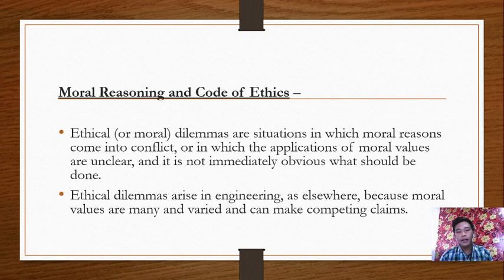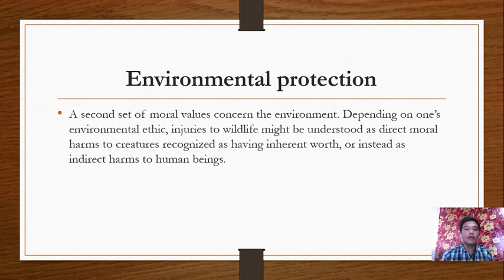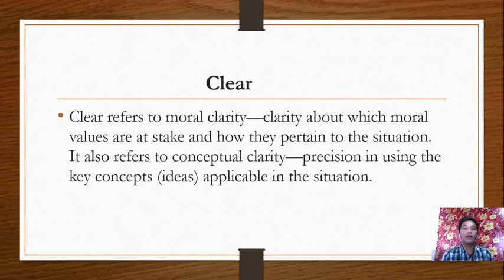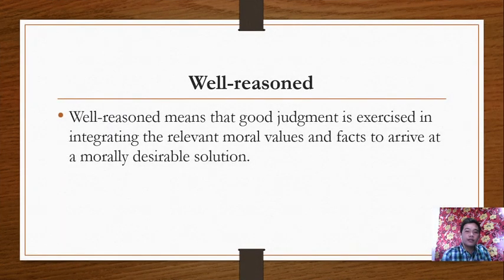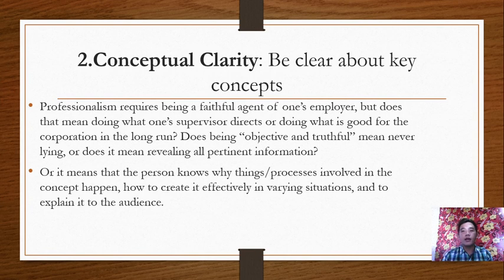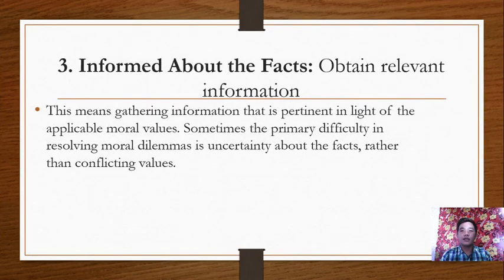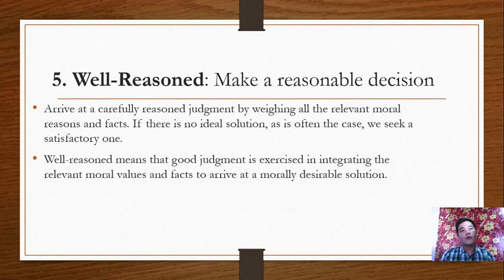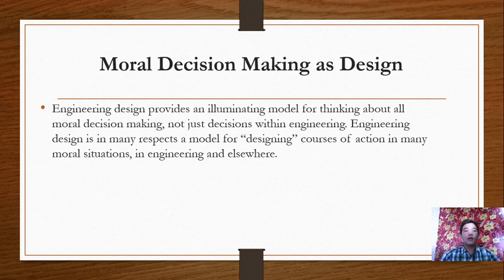CE LAWS (CE545) report #5 Moral Reasoning and code of ethics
It's all about moral values